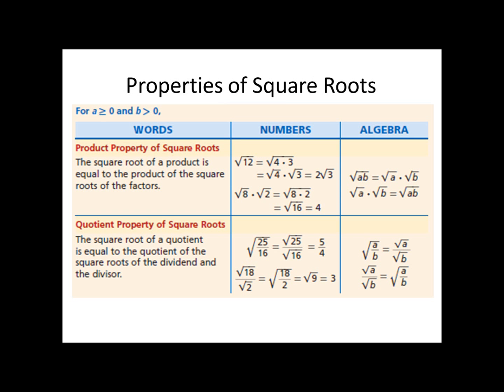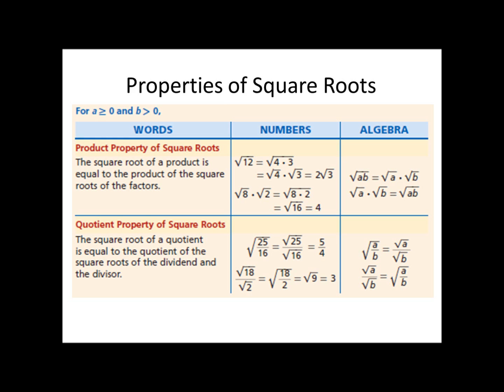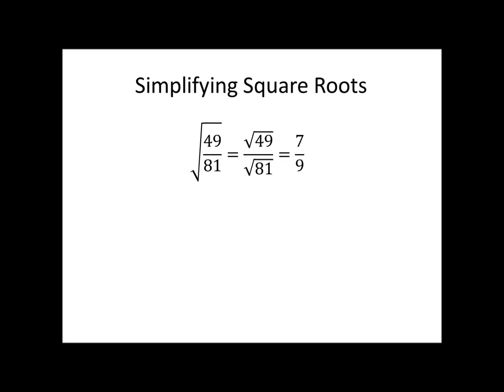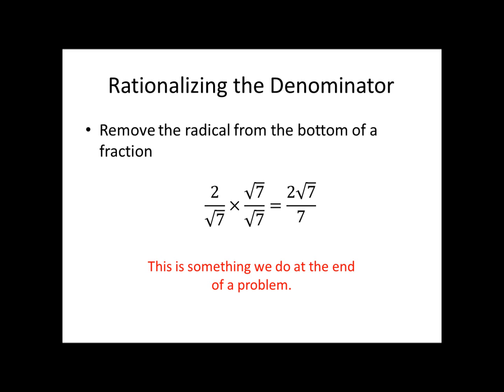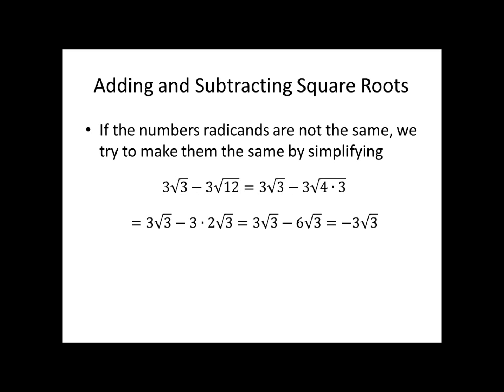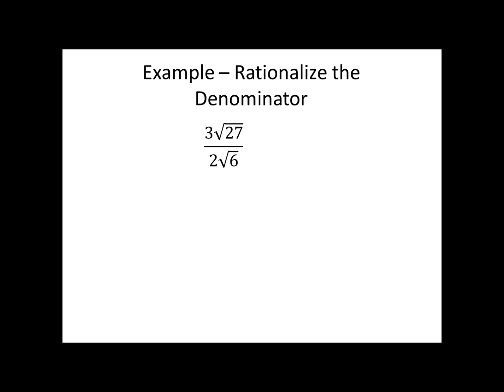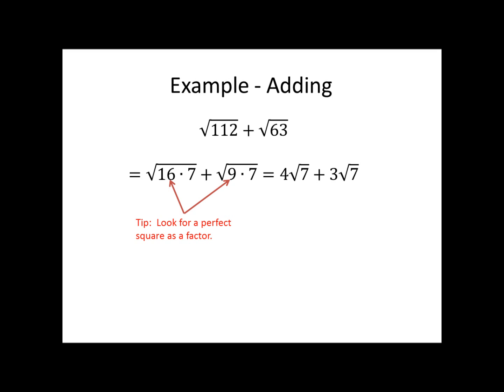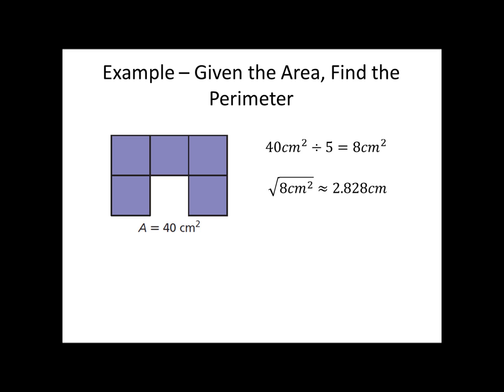Alg 2 1-3 2012.1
FlippedHarber Algebra 2 1-3 Square Roots